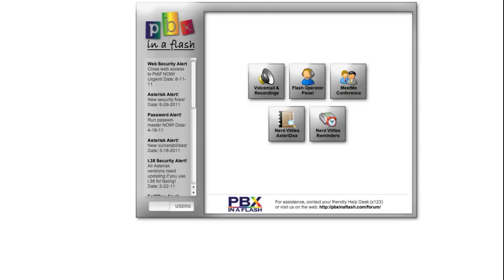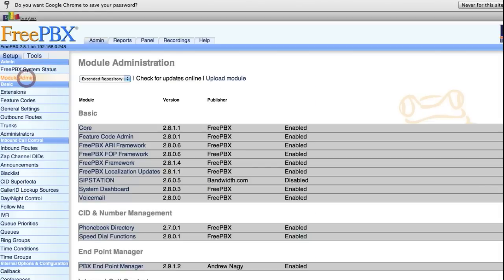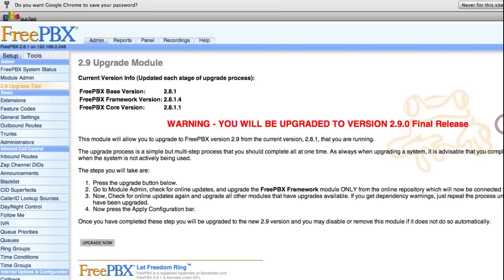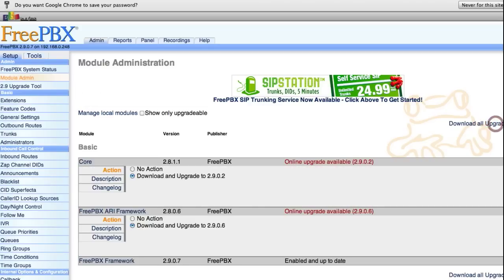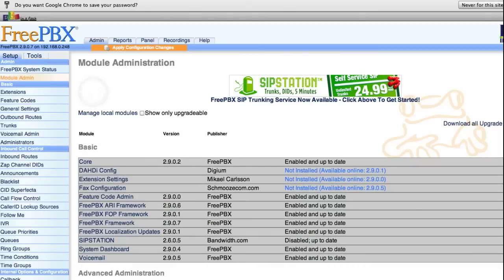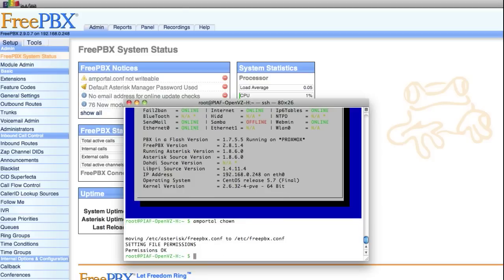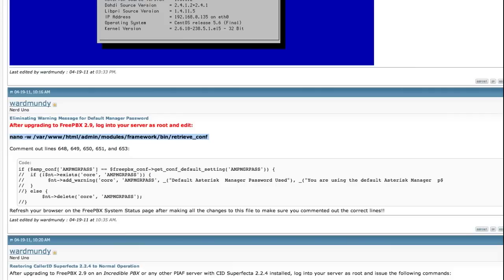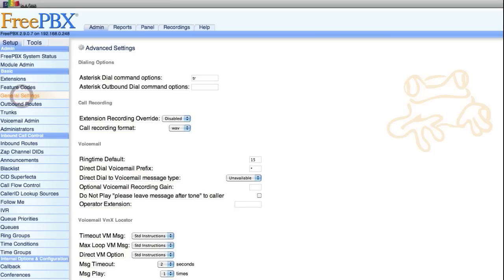Upgrading PBX in a Flash to FreePBX 2.9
This tutorial will walk you through upgrading your PBX in a Flash server from FreePBX 2.8 to FreePBX 2.9.